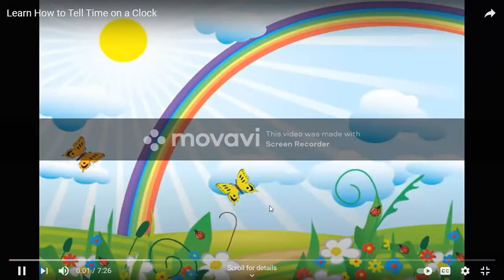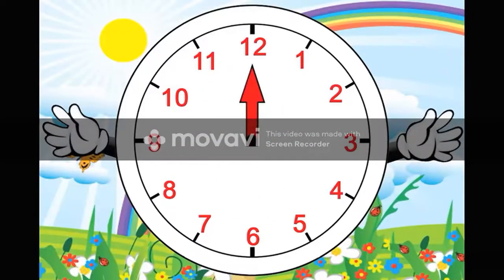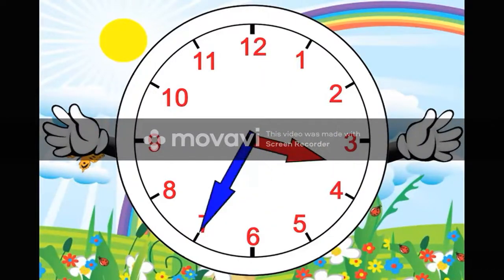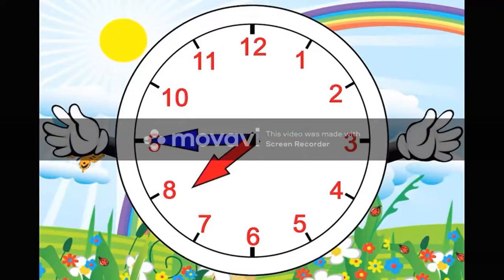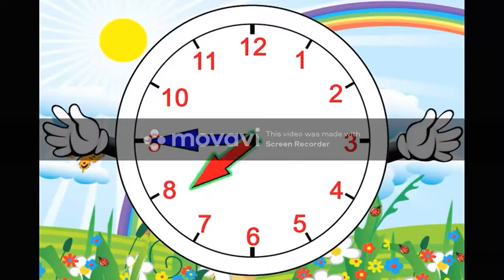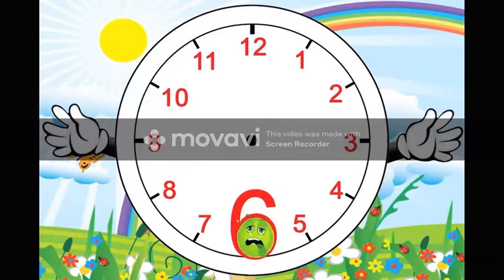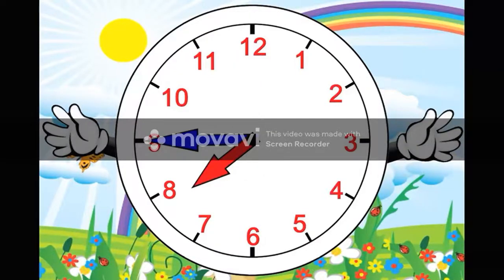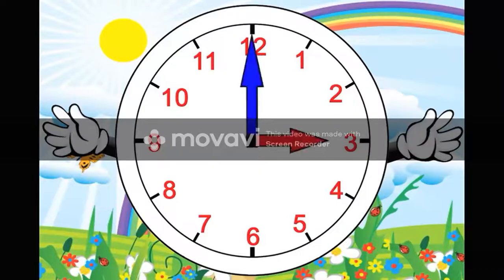Tell Time On A clock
They Creative thots